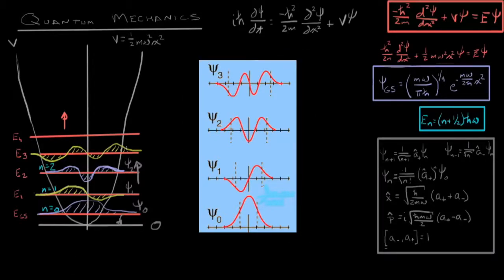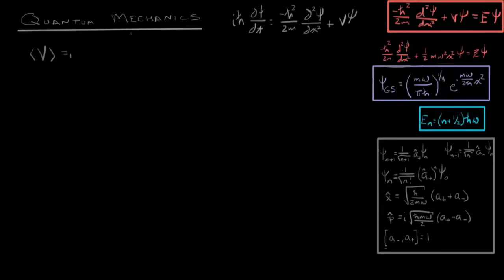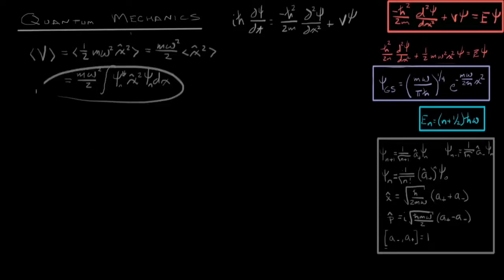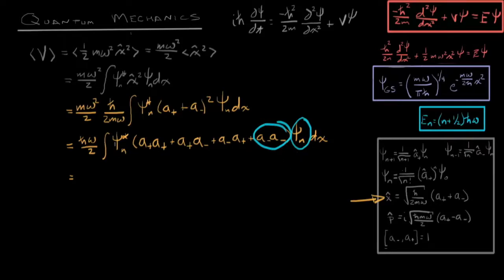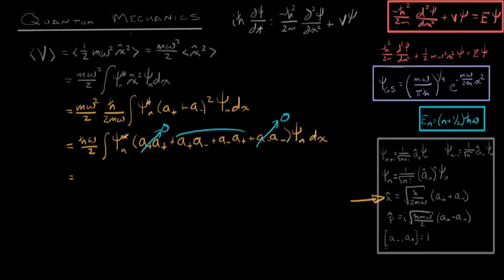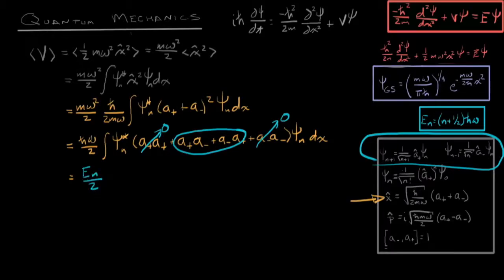QM 2.3-03 SHO op pract (5:20) v2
This video provides a practical exercise in using the ladder operator, getting a glimpse into some of its power.